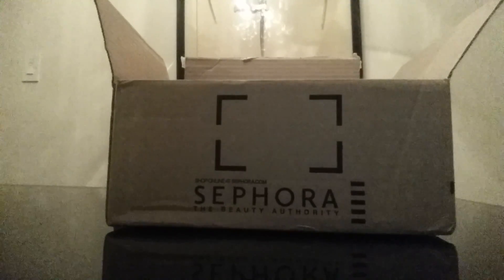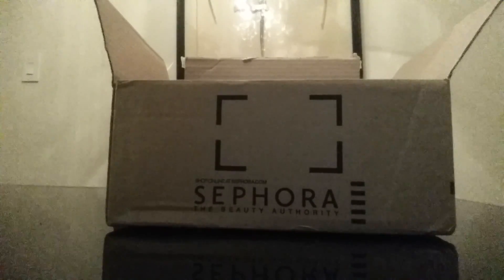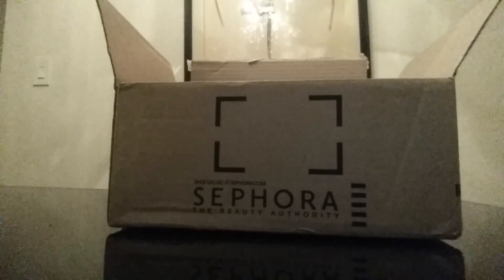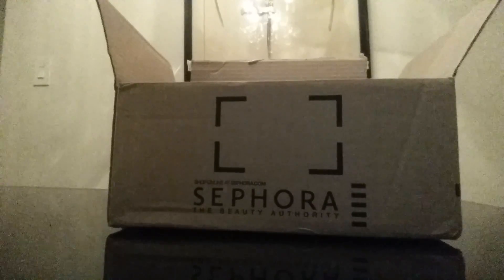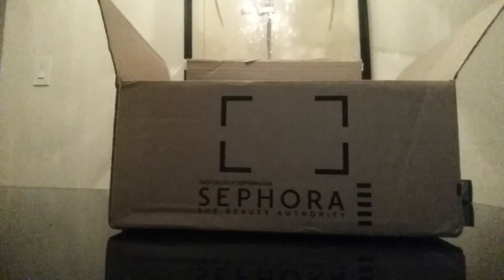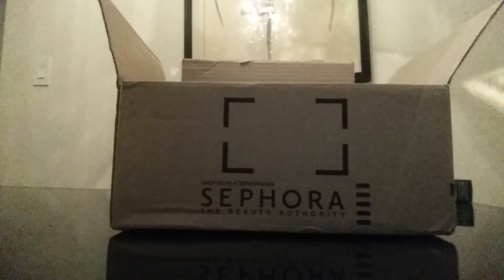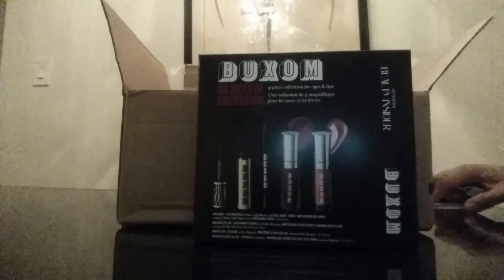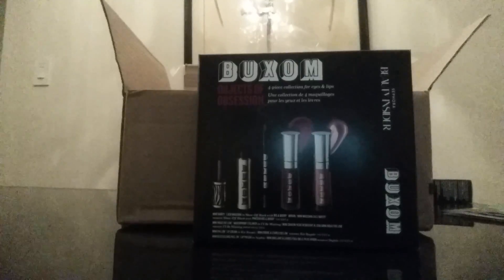Sephora VIB sale haul by a non makeup buff!